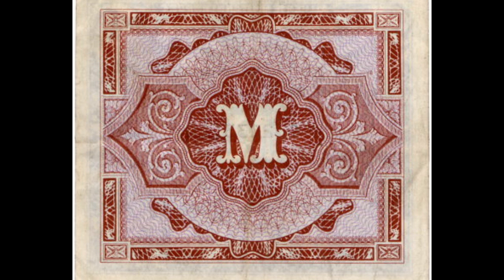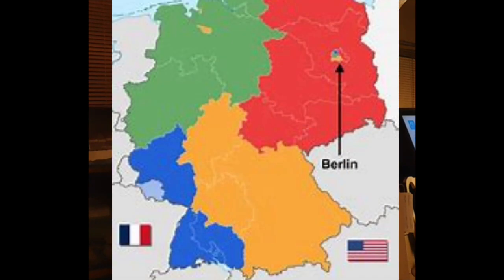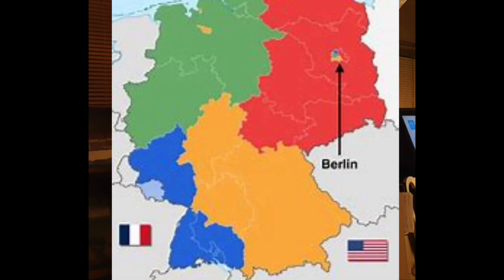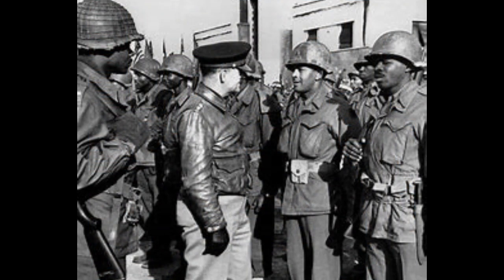HISTORIC WORLD WAR TWO BANK NOTE FOUND IN THRIFT STORE BOOK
A short video here detailing a really interesting and historic WWII bank note my buddy Gil found in an old coin book at a local thrift store.  Hope you like it.  Much love to all of you my dear friends!